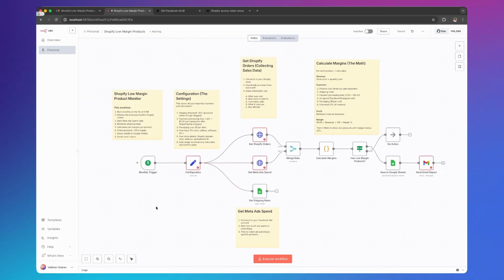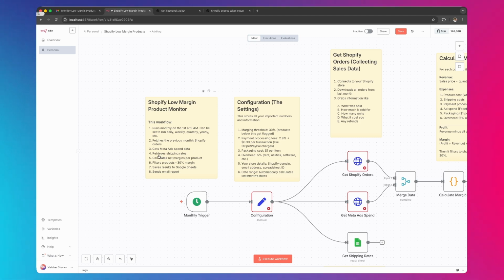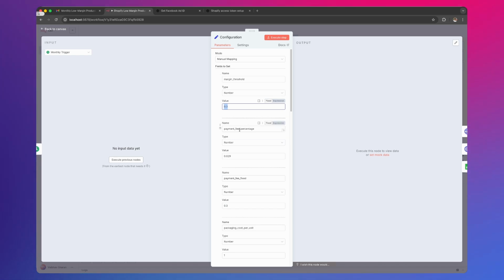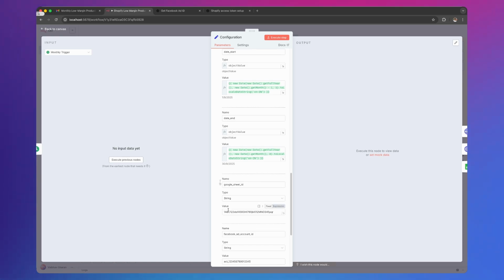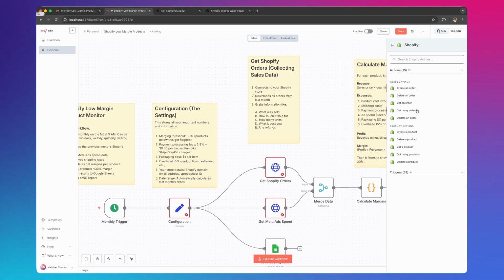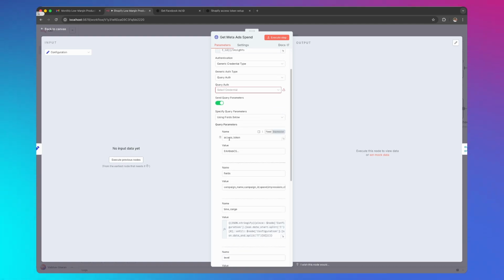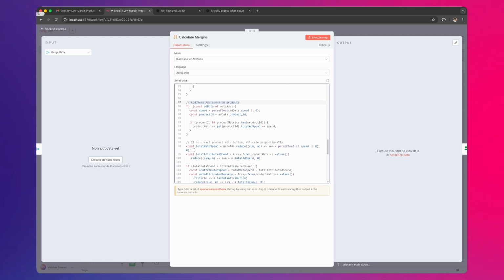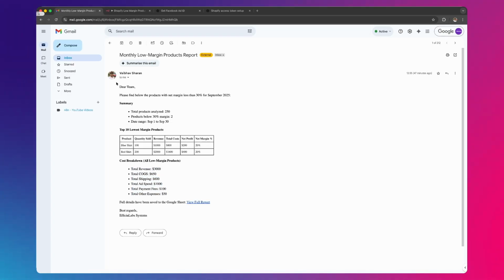How to Automatically Track Which Products Are Killing Your Profit Margins (n8n Tutorial)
Are you manually tracking your Shopify store's profitability in spreadsheets? There's a better way.

In this tutorial, I'll show you how I built a completely automated profit tracking system using n8n (a free automation tool) that:
✅ Pulls all your Shopify orders automatically
✅ Calculates REAL profit margins (including ads, shipping, fees, COGS)
✅ Identifies products with margins below 30% (or any value you decide)
✅ Sends you a monthly email report (can be run daily, weekly, even yearly)
✅ Saves everything to Google Sheets
✅ Runs completely hands-free

🎯 WHO THIS IS FOR:
- Shopify store owners who are tired of manual spreadsheet work
- E-commerce managers tracking profitability across multiple products
- Anyone spending 5+ hours/month on financial reporting
- Dropshippers who need to know their TRUE margins

📊 WHAT GETS CALCULATED:
This workflow automatically calculates your TRUE profit by including:
- Product costs (COGS)
- Shipping expenses
- Facebook/Instagram ad spend (attributed to products)
- Packaging costs
- Overhead expenses
- Refunds and discounts

🔧 TOOLS YOU'LL NEED (All Free/Freemium):
- n8n (self-hosted or cloud)
- Shopify store with API access
- Facebook Ads Manager (if running ads)
- Google Sheets

🚀 RESULTS I'VE SEEN:
After implementing this for an e-commerce store in Australia, we discovered:
- 12 products with negative margins (selling at a LOSS!)
- 23 products with margins under 15%
- Saved 20+ hours per month on manual reporting
- Made data-driven decisions to cut unprofitable ad campaigns
- Increased overall store profitability by 18% in 3 months

❓ COMMON QUESTIONS:

Q: Do I need coding experience?
A: Partly yes! I'll walk you through every step. If you can copy/paste, you can do this.

Q: How much does this cost?
A: n8n has a free self-hosted option. Other tools have free tiers sufficient for most stores.

Q: Will this work with Shopify Plus?
A: Yes! Works with all Shopify plans.

Q: Can I track multiple stores?
A: Absolutely.

Q: What if I don't use Facebook Ads?
A: You can skip that step or connect Google Ads, TikTok Ads, etc.

📌 ABOUT THIS CHANNEL:
We help e-commerce entrepreneurs automate their businesses so they can focus on growth instead of repetitive tasks.

It helps me create more free content like this.

🔐 PRIVACY NOTE:
This automation runs on your own infrastructure. Your sensitive business data never leaves your control.